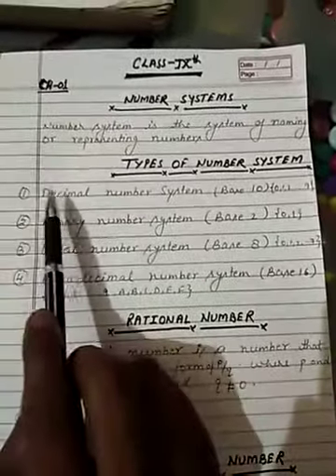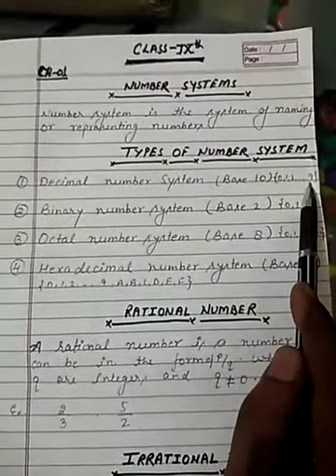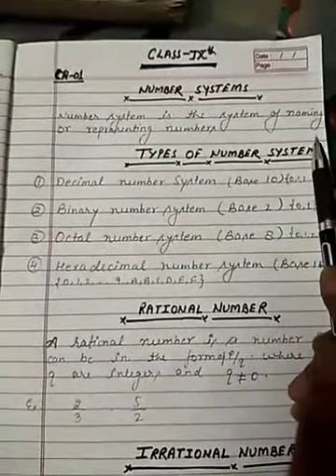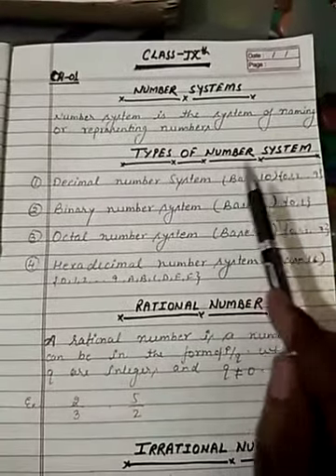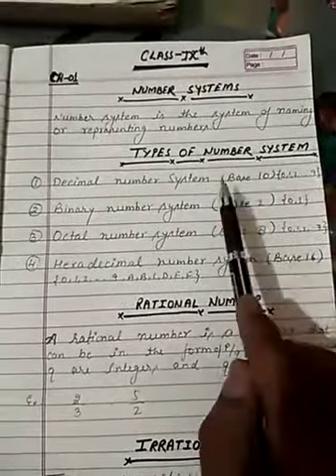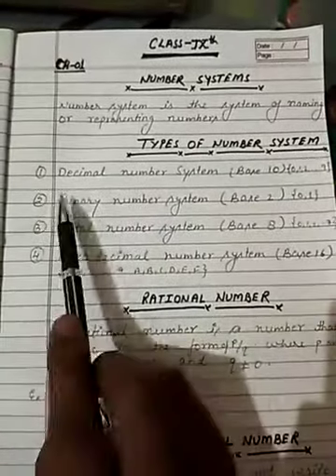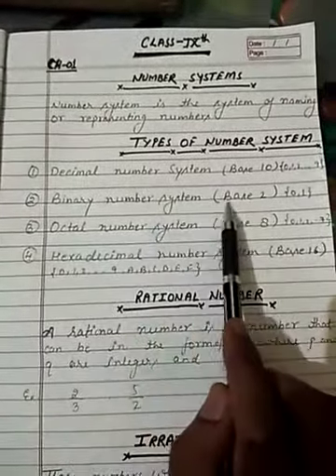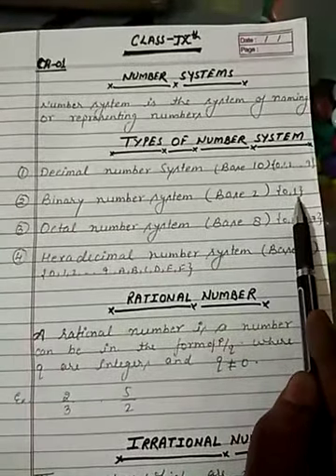Class- IX Mathematics Number system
Ch-1 Lecture by Sourabh Sir for Class-IX